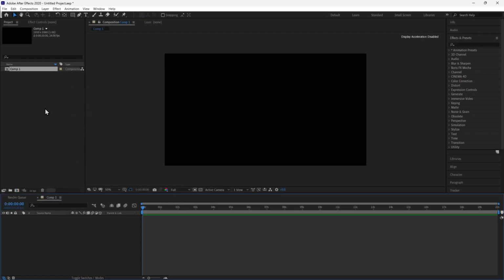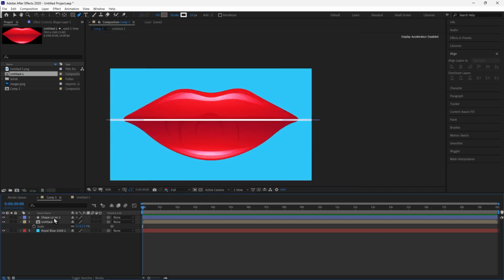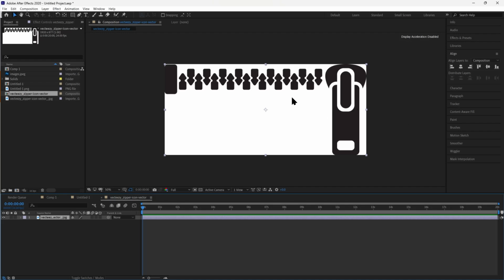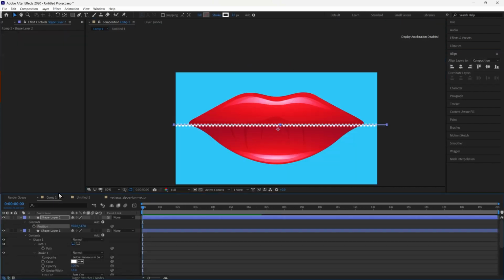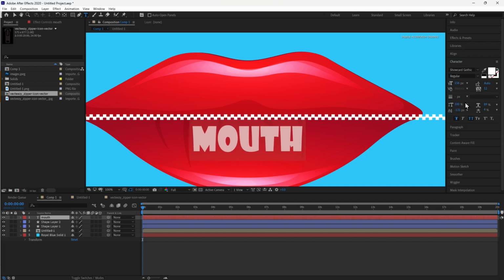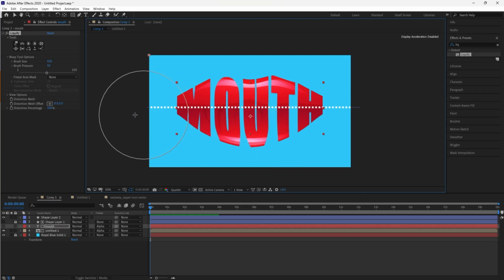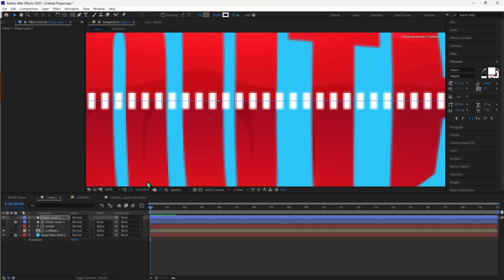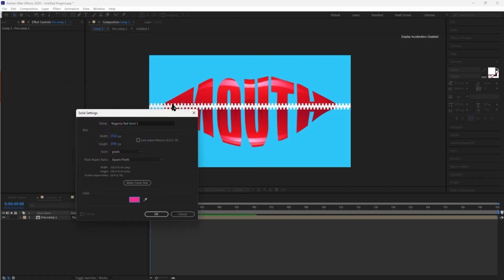HOW TYPOGRAPHY MEETS ANIMATION: CREATE A ZIPPING LIPS EFFECT (Part 1)aftereffects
Amazing! After Effects Animation Tutorial: Zip Your Mouth Effect (Part 1)aftereffect
Super easy tutorial of after fx . learn how to make industry level after fx motion graphics.